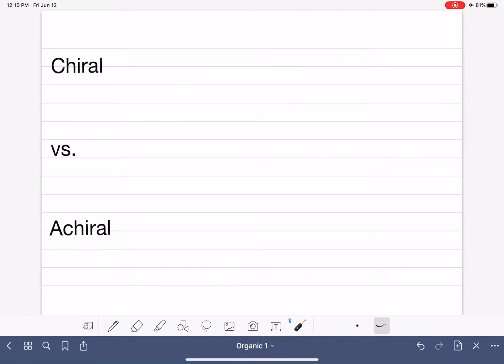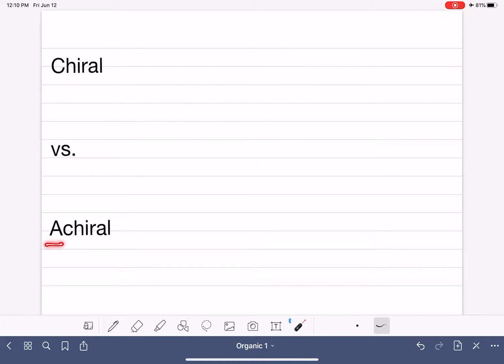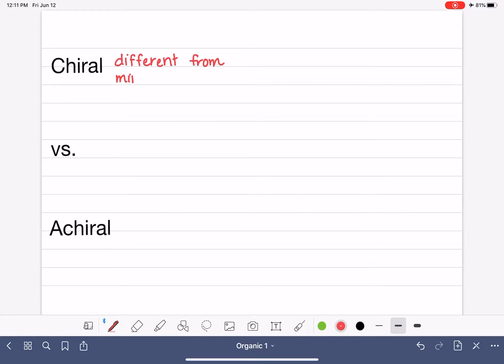48: Chiral vs. achiral molecules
Defining chiral and achiral, with examples.